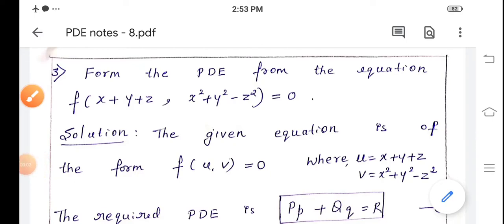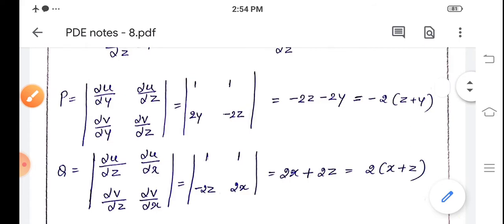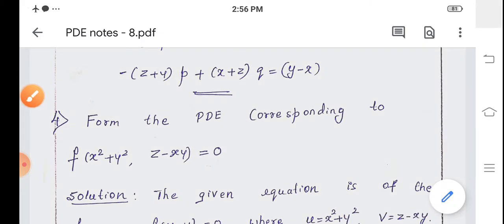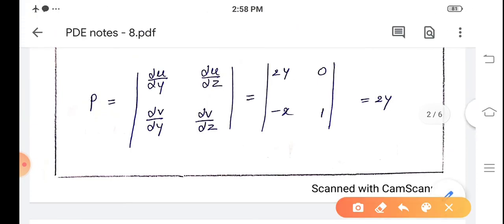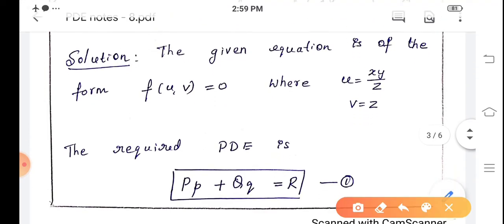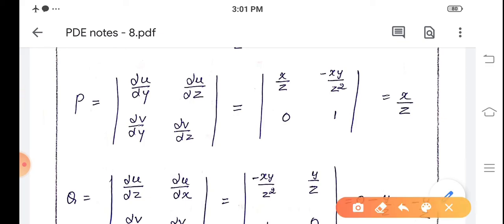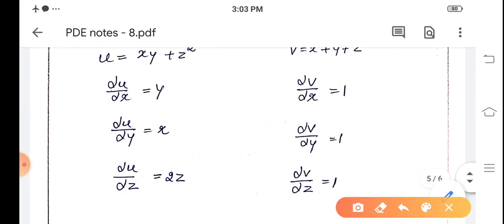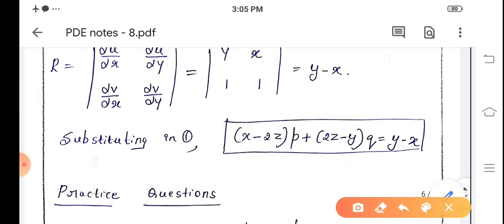Formation of PDE from f(u,v)=0 ---- SS